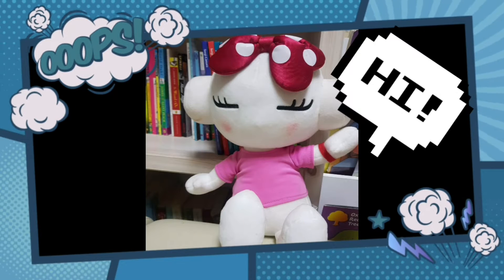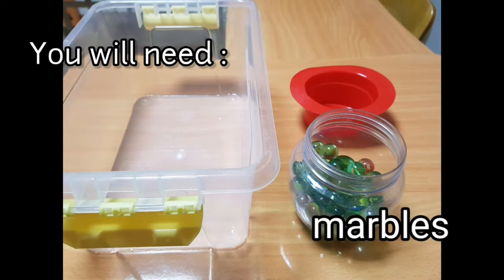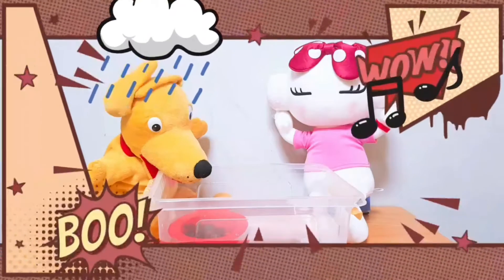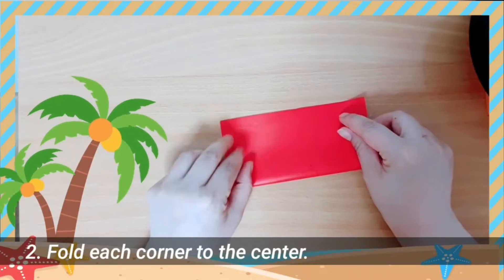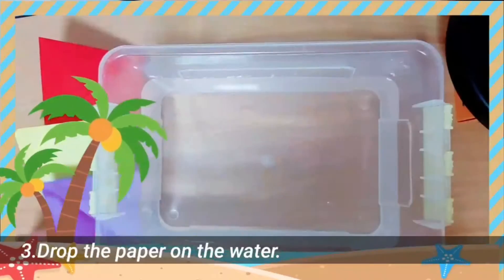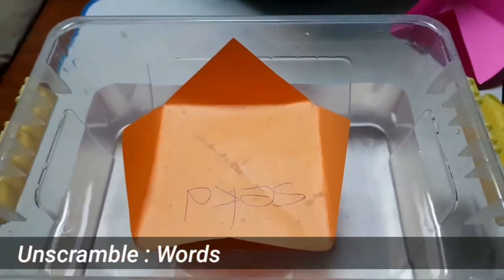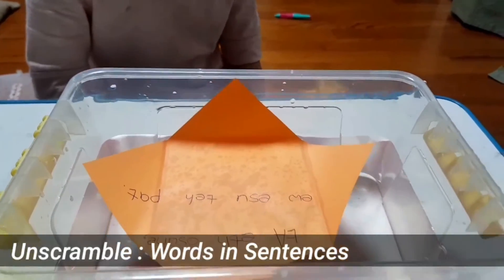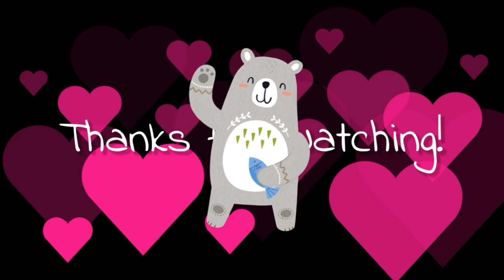[IDoTV] Summer Activities (Kate)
Intro  0:11
Activity1  0:35
Activity2  1:28
Real Class  2:51